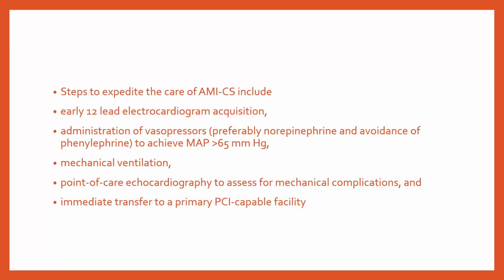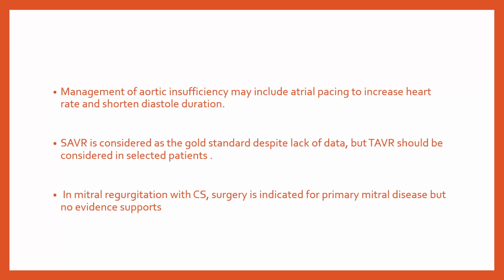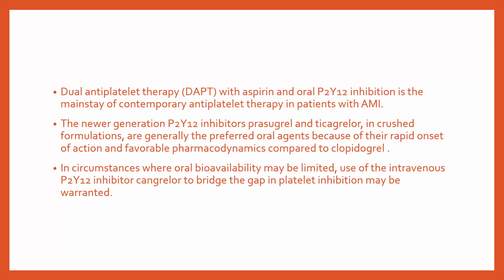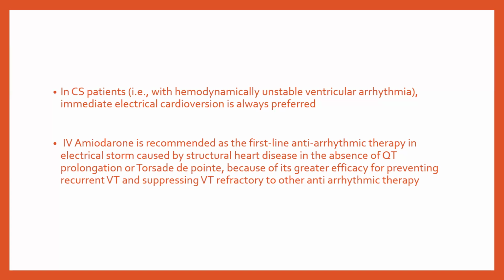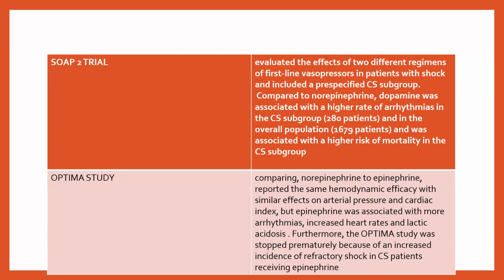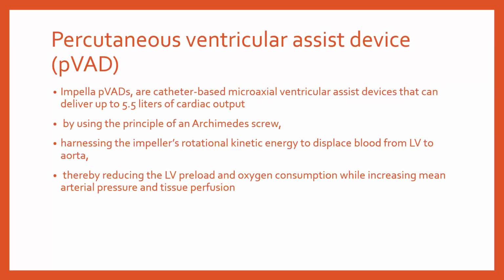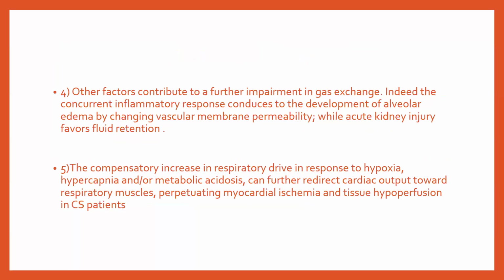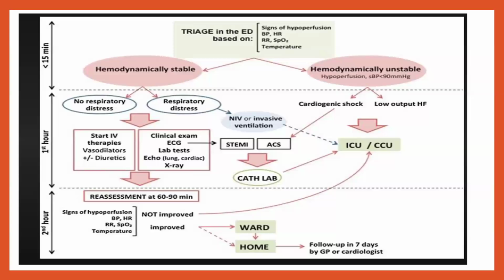Managements of cardiogenic shock